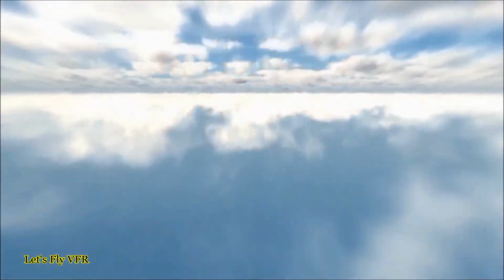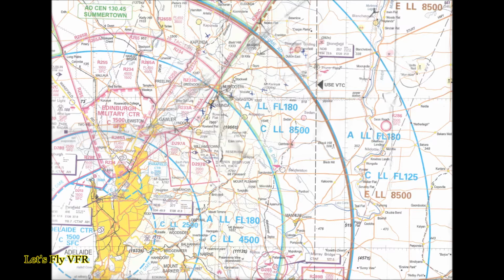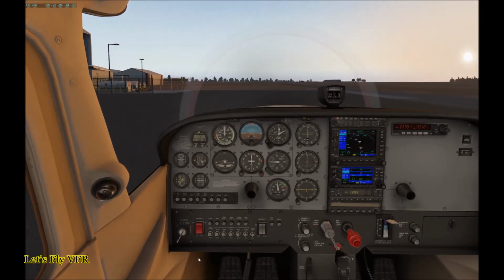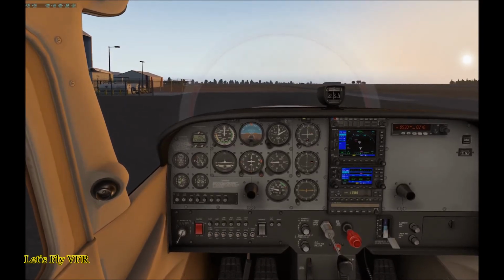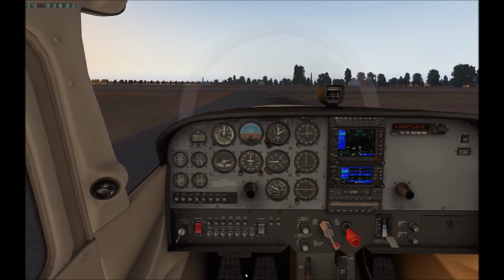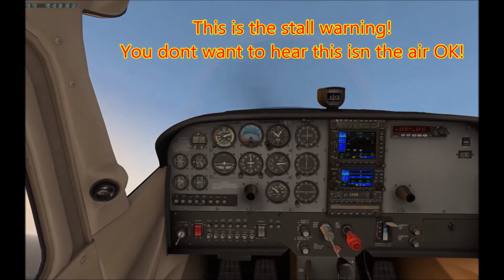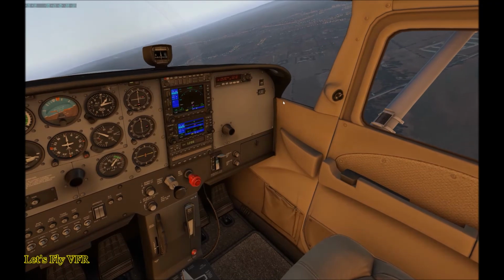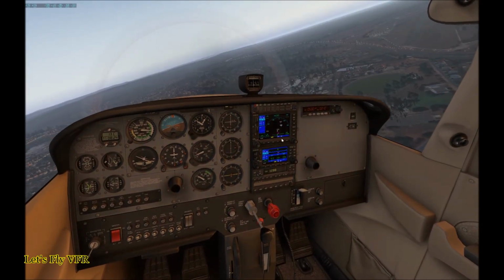X Plane 11 | How to Fly a Circuit like a pro | Comprehensive Beginner Tutorial.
✈ Experience realistic combat aviation training in DCS World and Falcon BMS with immersive missions, tactical flying, VR combat simulation, and real-world inspired military aviation procedures.

🎬 Explore More Combat Flight Simulation:
• DCS World Tutorials
• Falcon BMS Missions
• Air Combat Training
• VR Combat Flying
• Aircraft Procedures
• Tactical Flight Techniques
• Realistic Flight Simulation
• Military Aviation